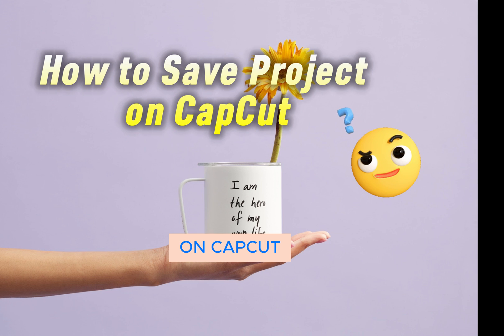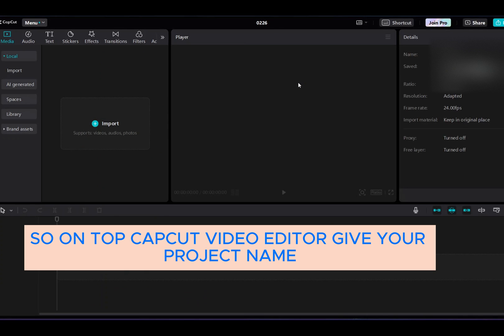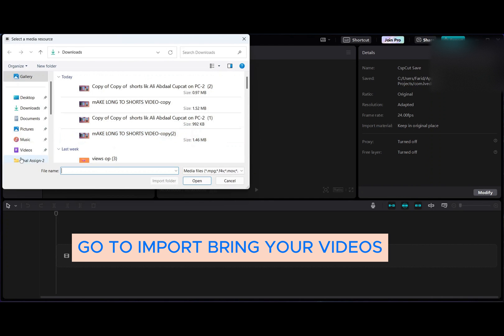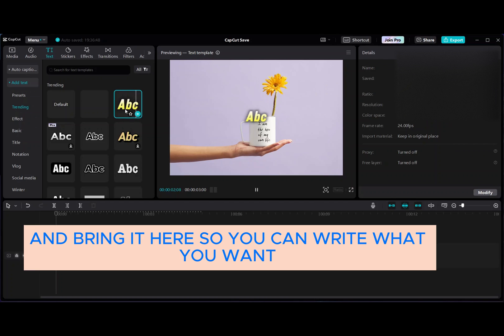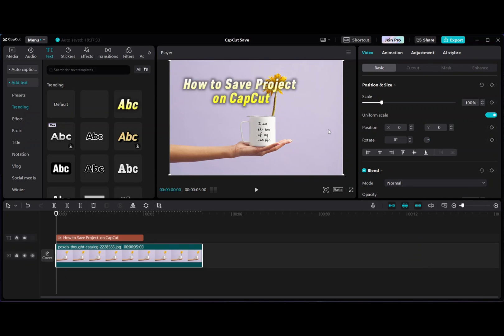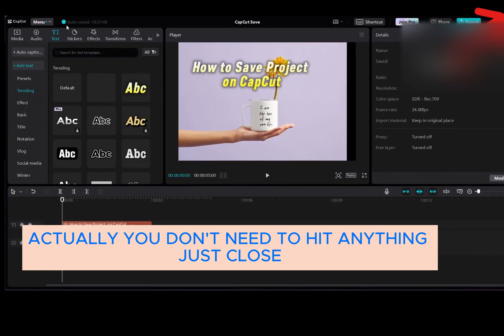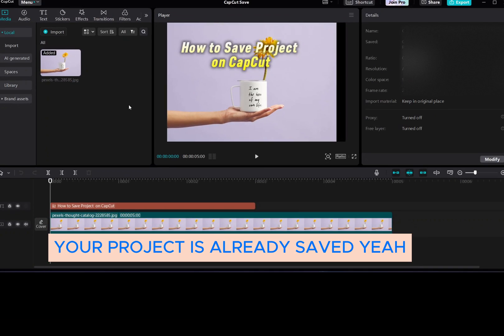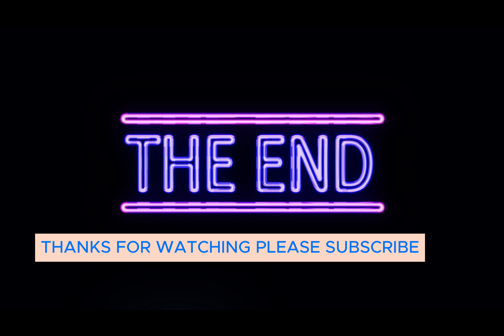How to Save Project on CapCut PC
In this tutorial, You will learn How to Save Project on CapCut PC

share project in capcut
how to save a project in capcut